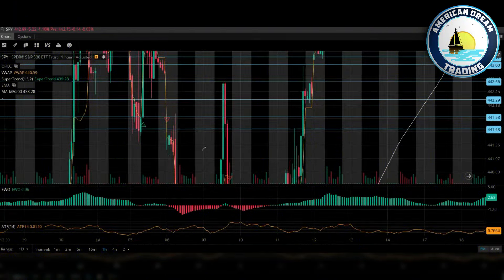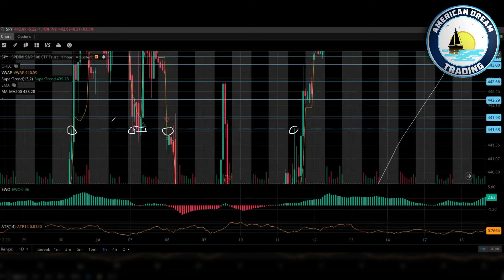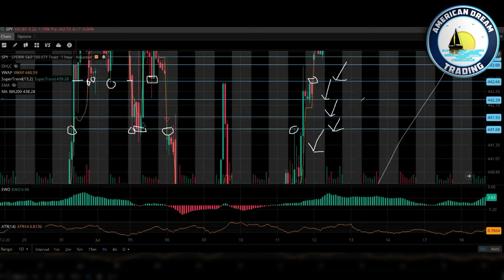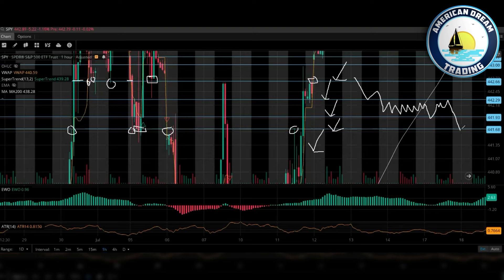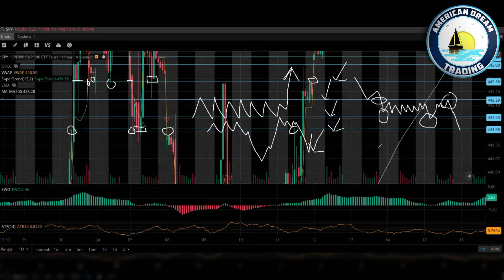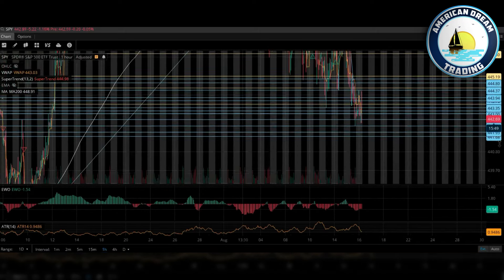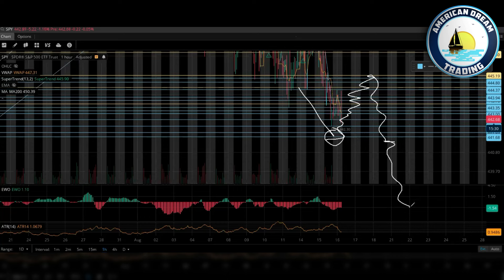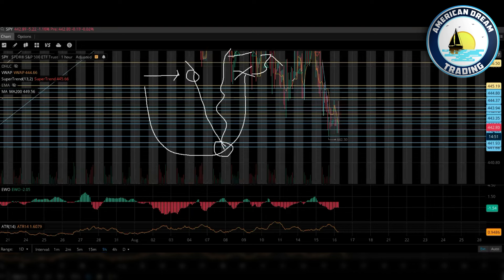Mastering Price Action: Wicks, Bodies, & Channels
Breaking down price action using wicks and bodies in candlestick charts. Watching price channels and predicting movements based on key levels and trends. This strategy helps identify potential sell-off points on down days, while minimizing risk with stop-losses. Learn how to navigate market reversals and stay prepared for unexpected news.

Changing Lives One Trade at a Time.

Candle Wicks & Bodies  - Utilizing Key Trading Indications & Candle Trading Tactics